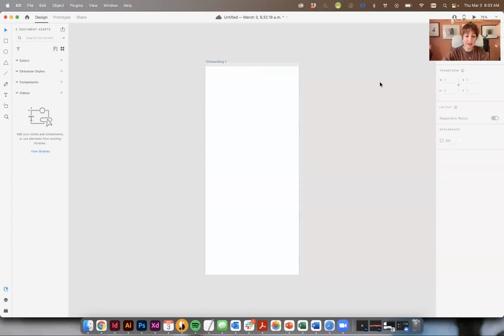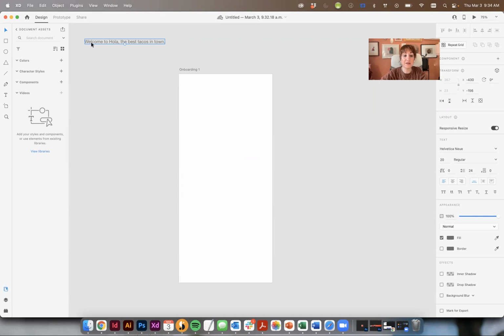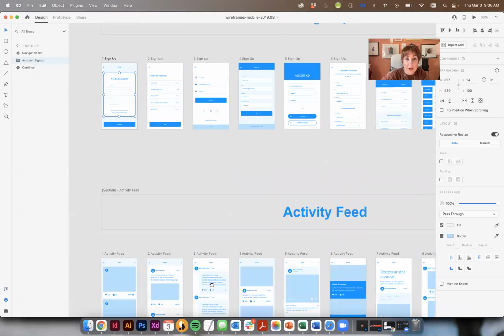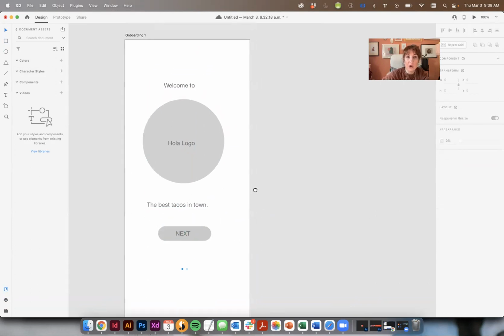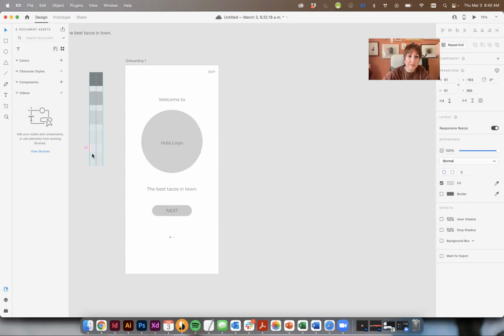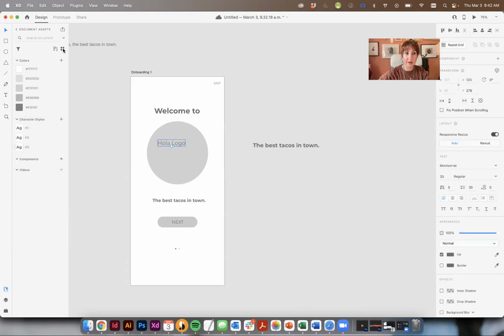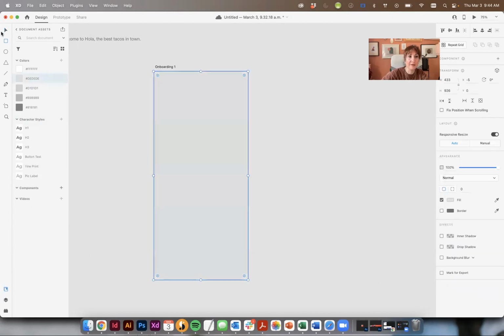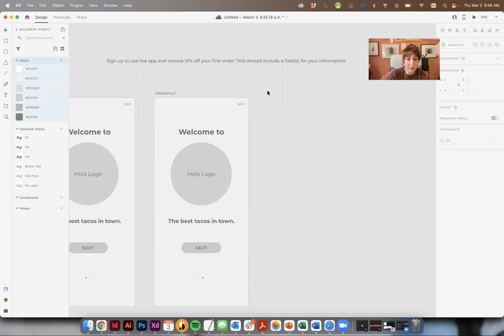Visual Web W-2022: TUTORIAL App Wireframe P1